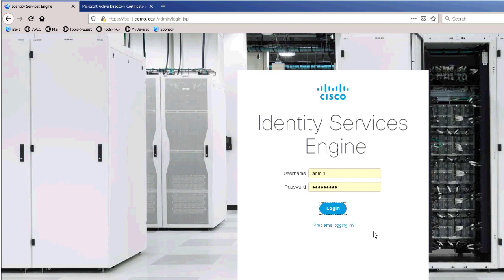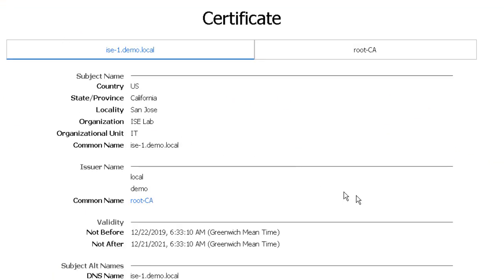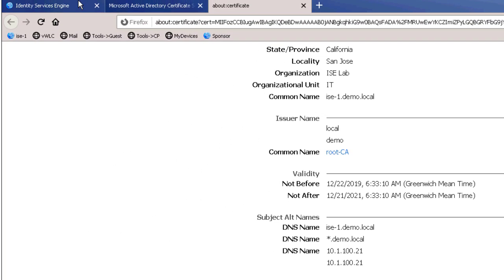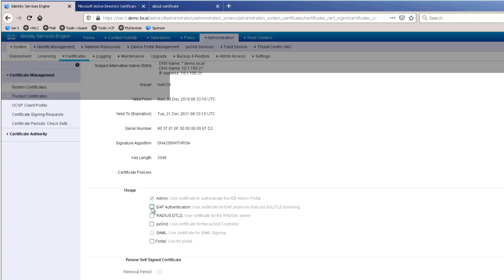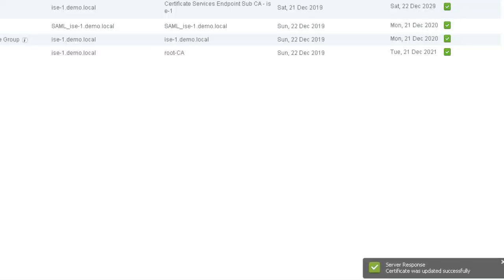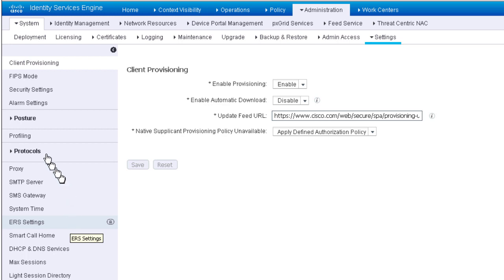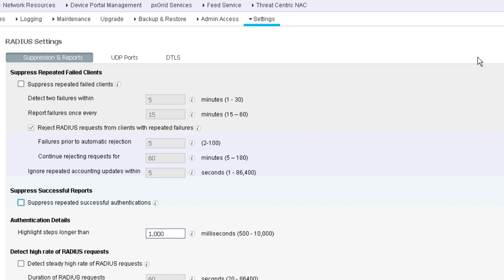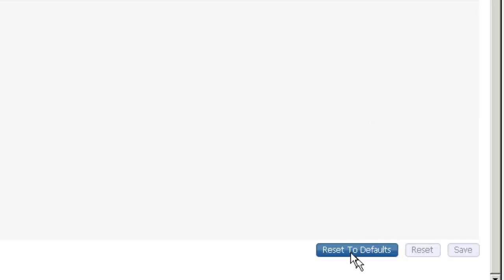11 Certificate Enrollment Part 2